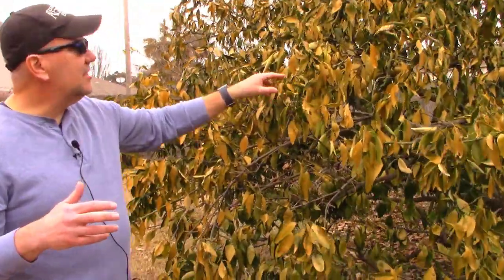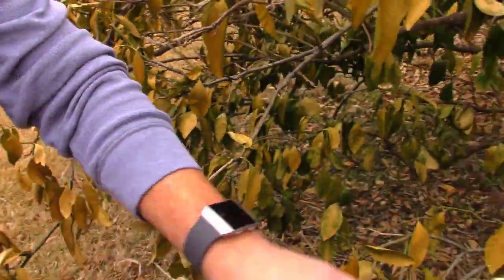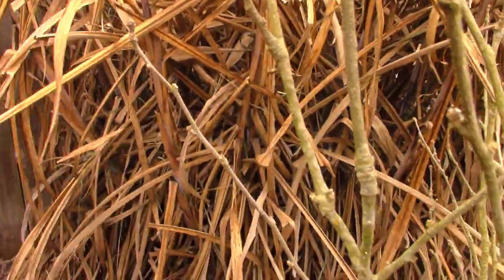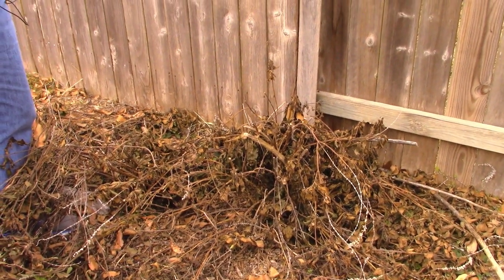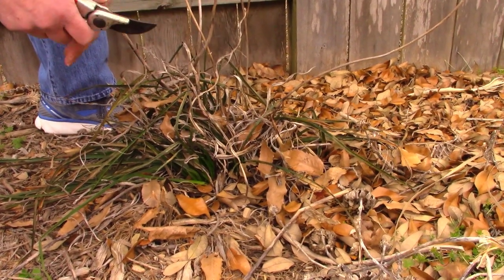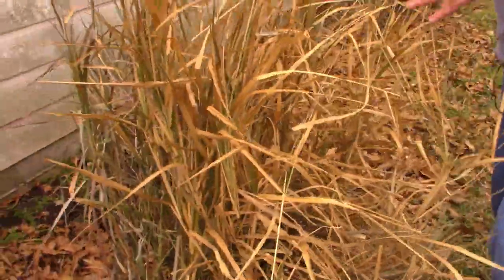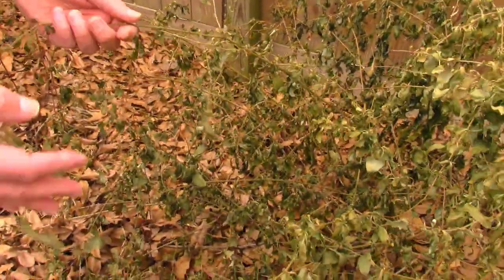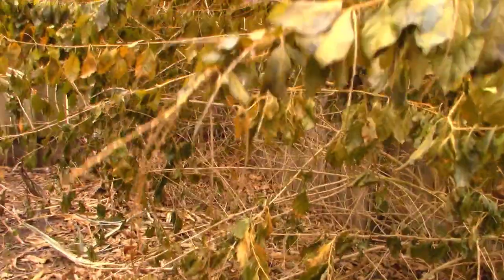Winter Recovery 2021 - Paul Winski